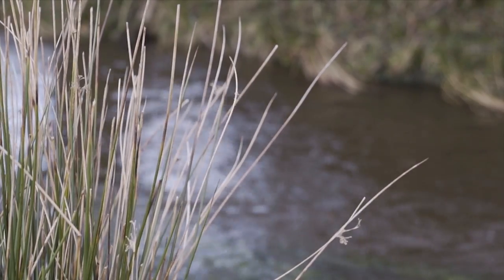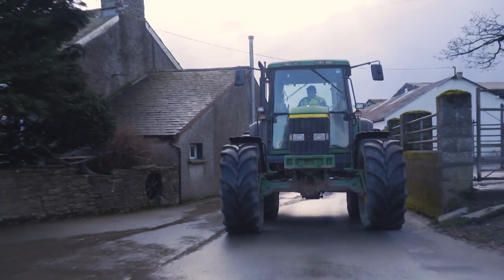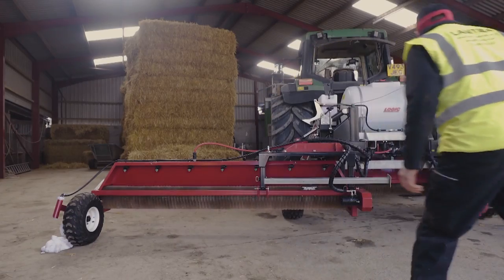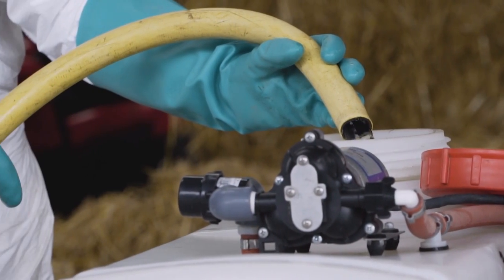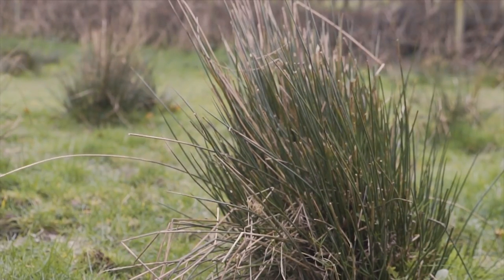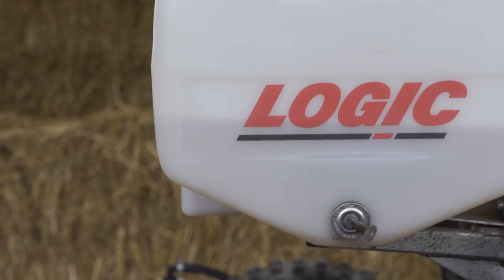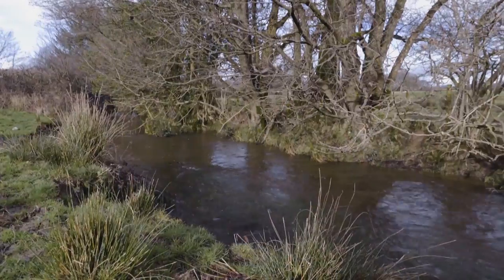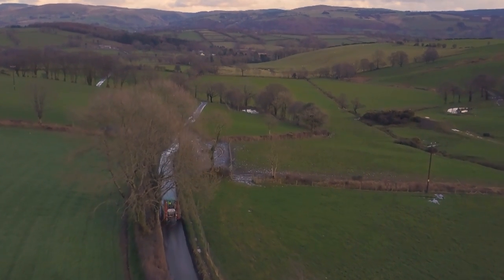Weed Wiper User Guide - Tractor Mounted